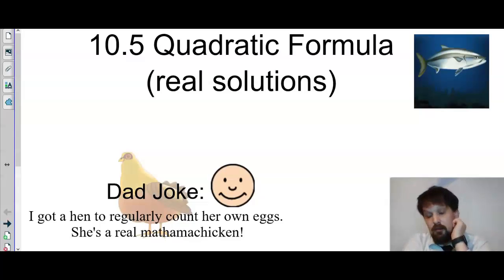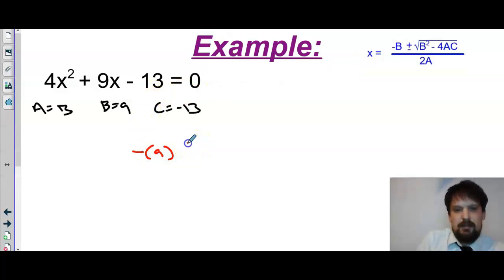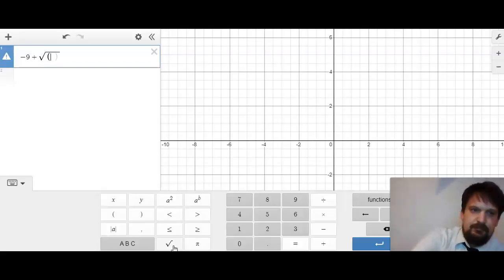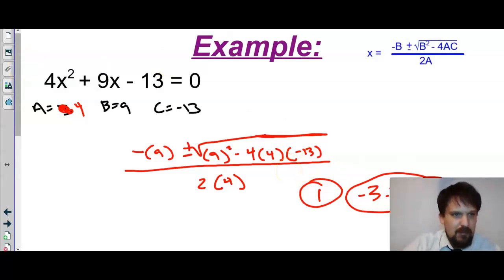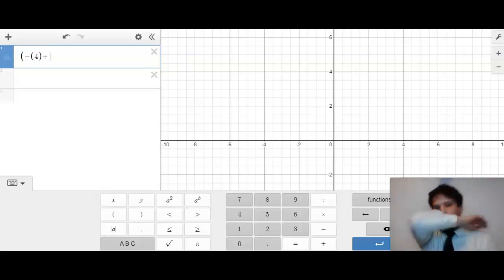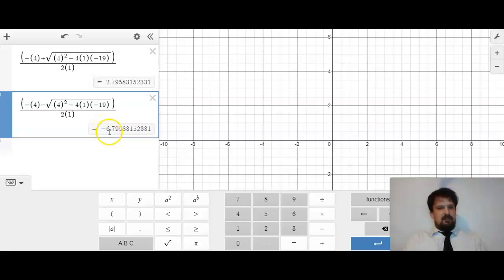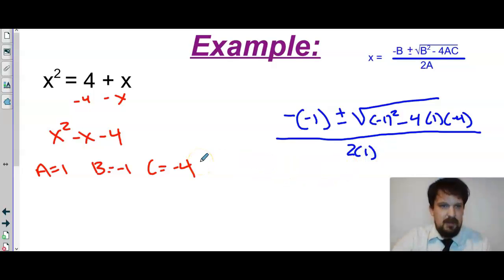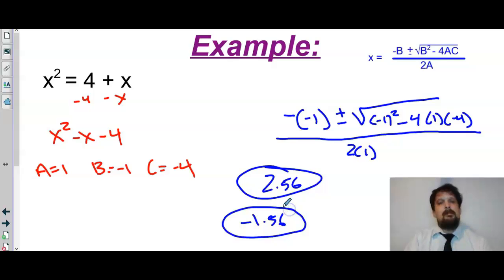10.5 Quadratic Formula (real solutions)